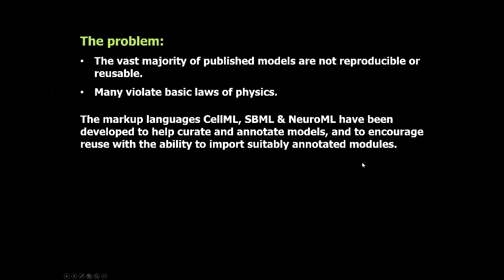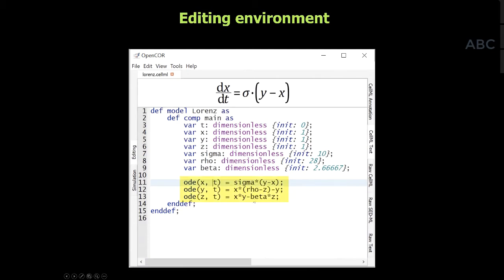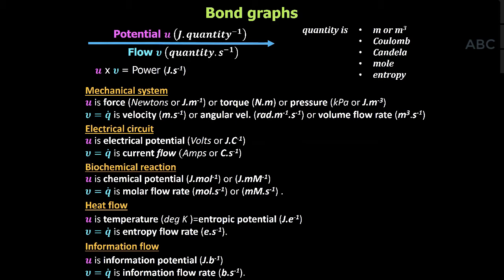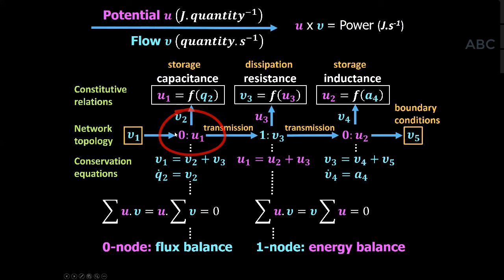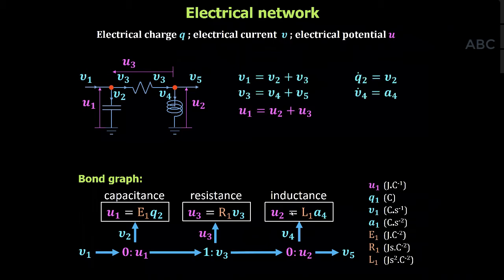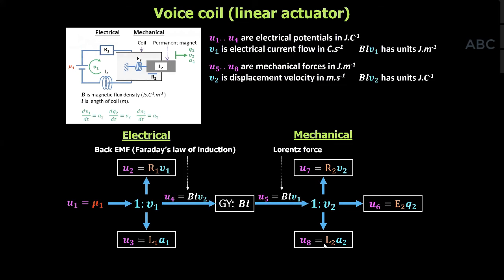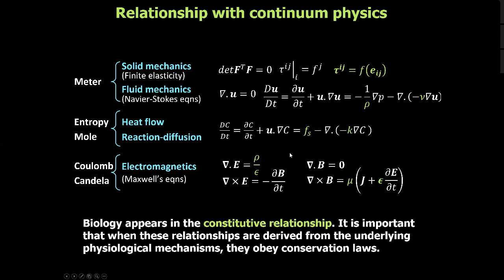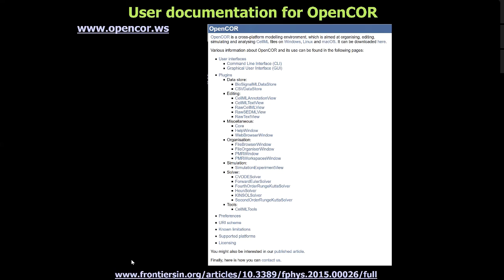The Bond Graph/CellML Approach to Formulating Physically Based Models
IMAG MSM webinar by Professor Peter Hunter, University of Auckland (30 November, 2018). Edited for brevity and clarity by Andrew McCulloch (10 February, 2020)